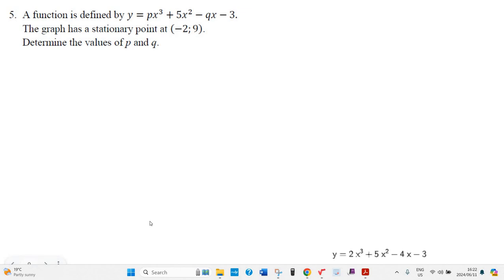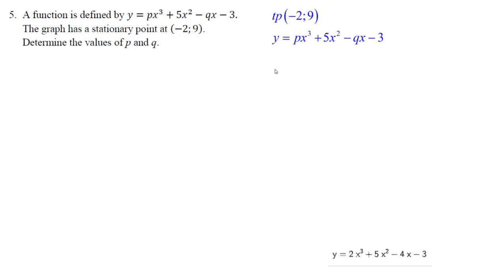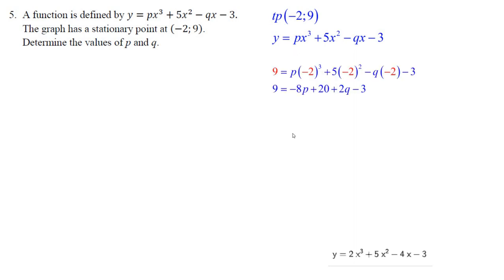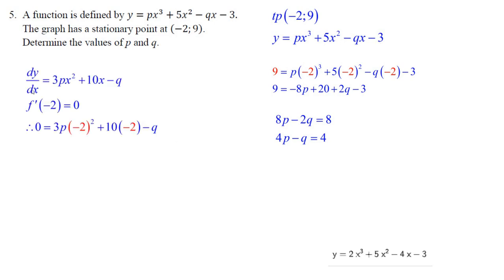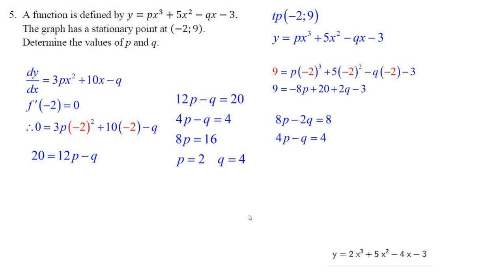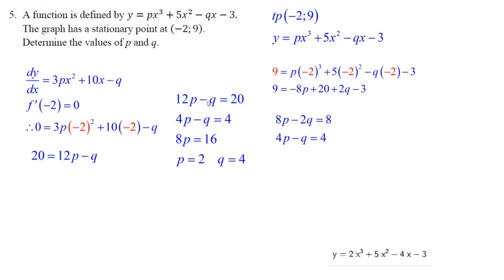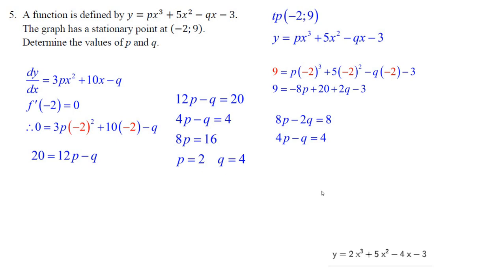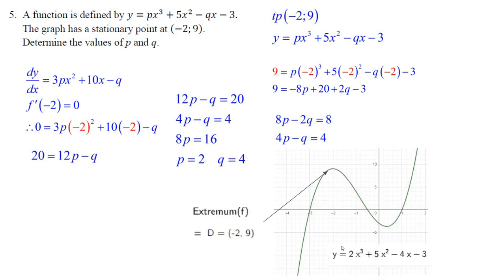Find cubic equation Q5